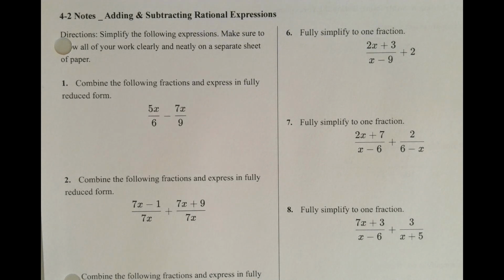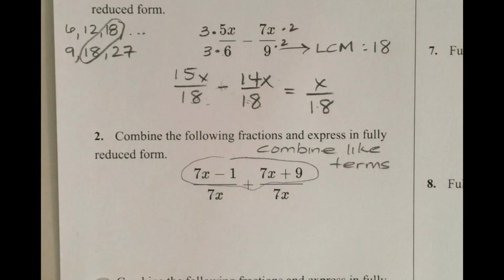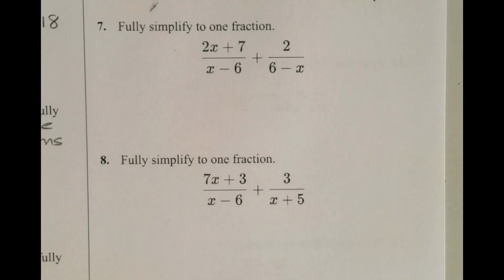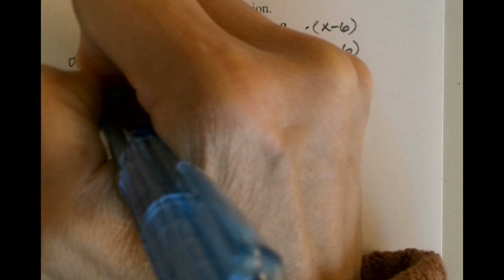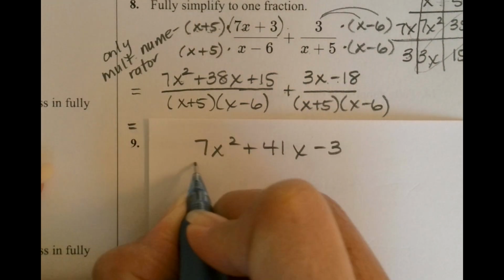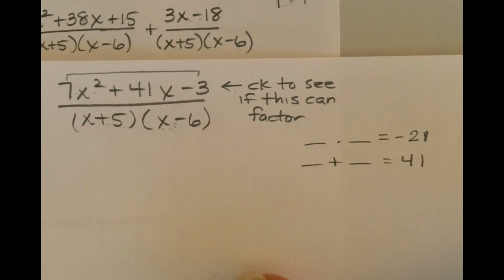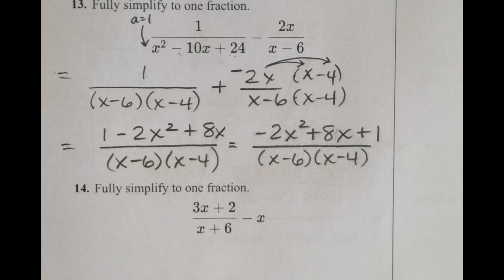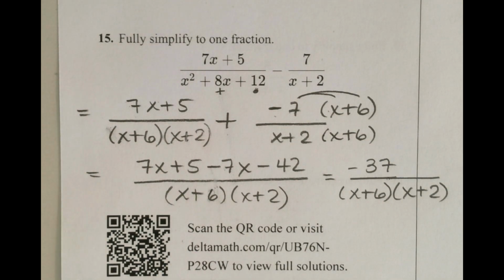4-2 Video Lesson _ Adding & Subtracting Rational Expressions